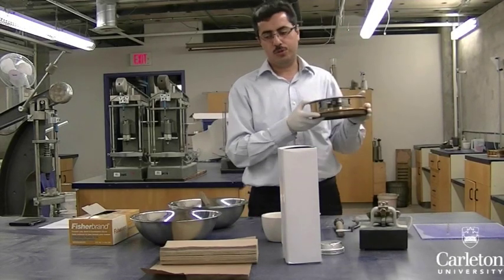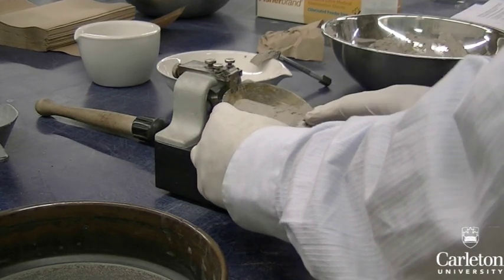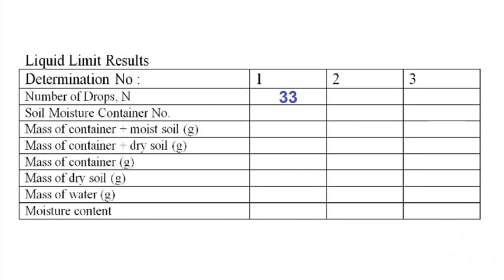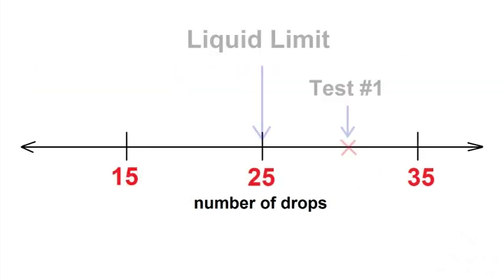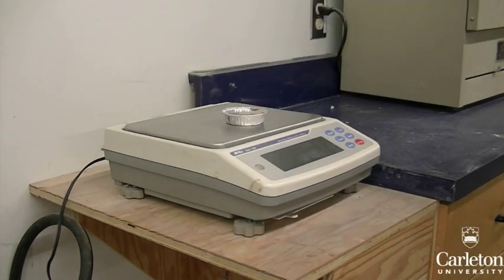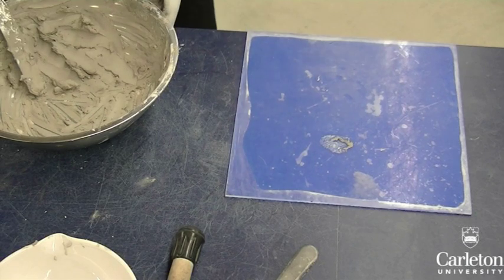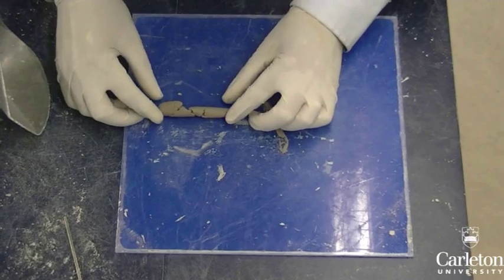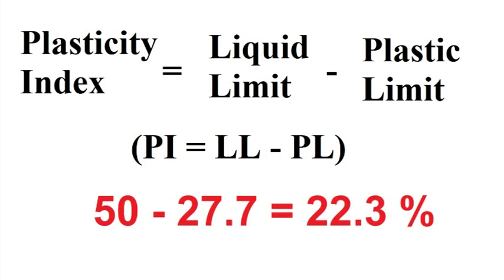Carleton University - CIVE 3208 Lab 2: Atterberg Limits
Significance of the plastic limit and liquid limit

Liquid Limit Test:
-How to use the cassagrande cup
-How to perform the experiment
-Significance of repeating the experiment
-Calculating moisture content
-How to calculate liquid limit from graph
Plastic Limit Test:
-How to setup the experiment
-How to obtain the value of the plastic limit